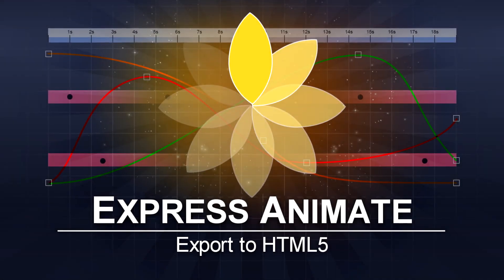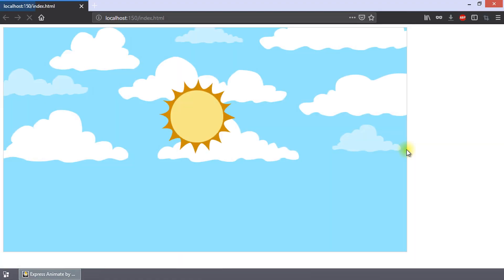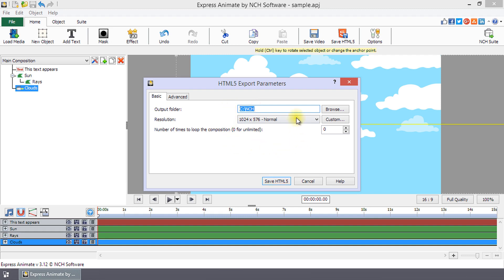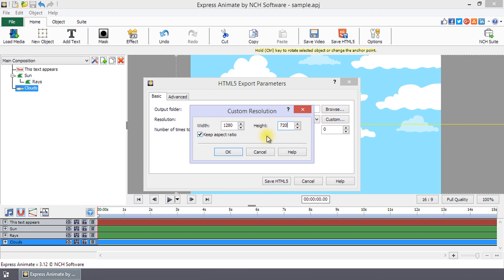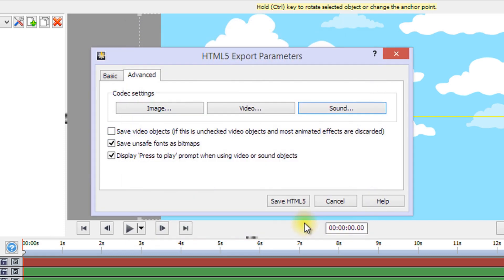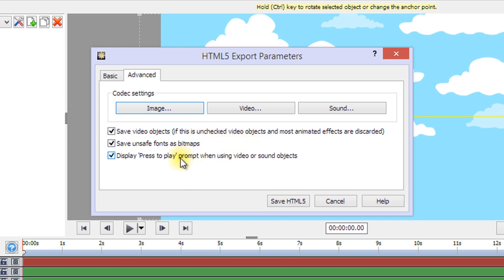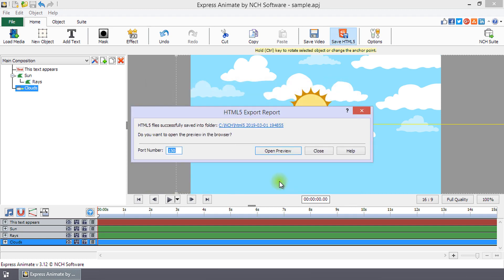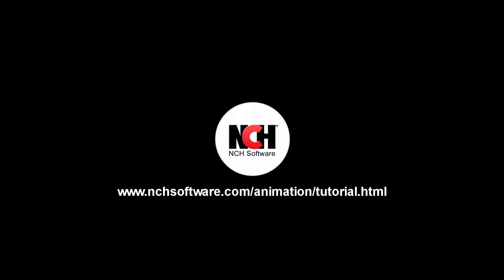How to Export to HTML5 | Express Animate Motion Graphics & Animation Software Tutorial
This video will show you how to export an animation as HTML5 with Express Animate.

Click Save HTML5 on the Home toolbar to save your composition as a web page that can be opened in a web browser.  The HTML5 Export Parameters dialog will open.  Select a location for the output folder to be saved, select the resolution, and enter the number of times to loop the composition. Click Save HTML5. The HTML5 Export Report dialog opens with a link to the output folder. Click Open Preview to preview the web page in a browser.

Continue watching for more information on exporting to HTML5.